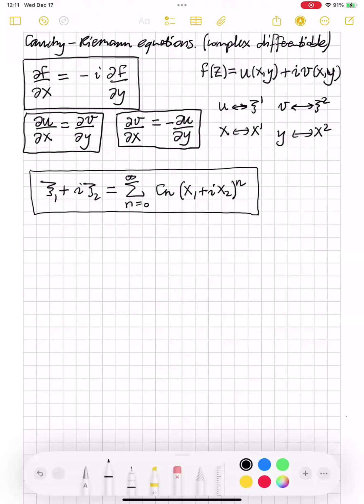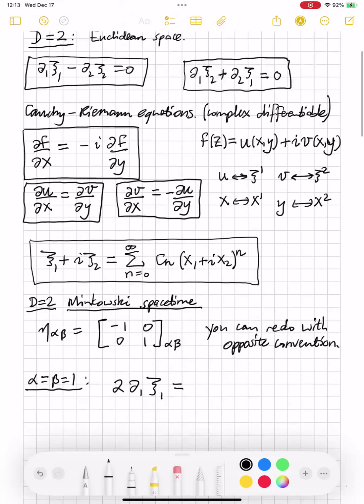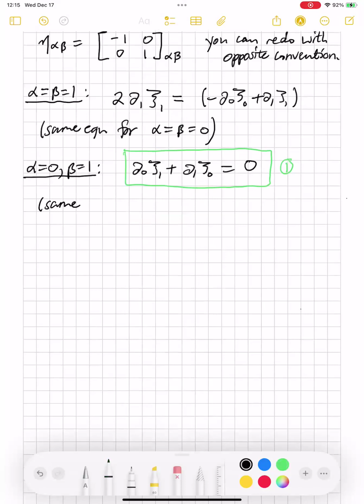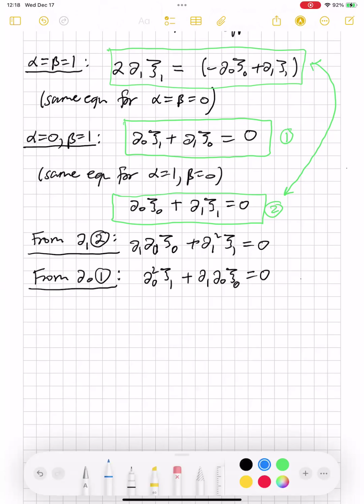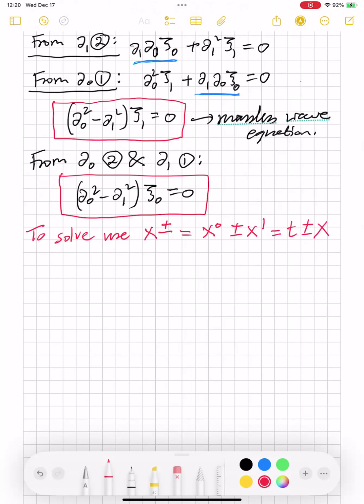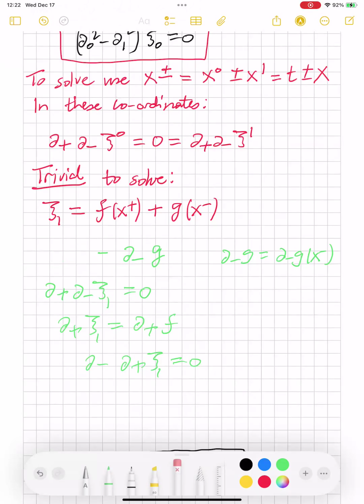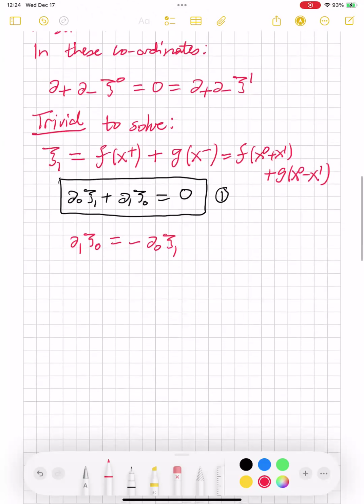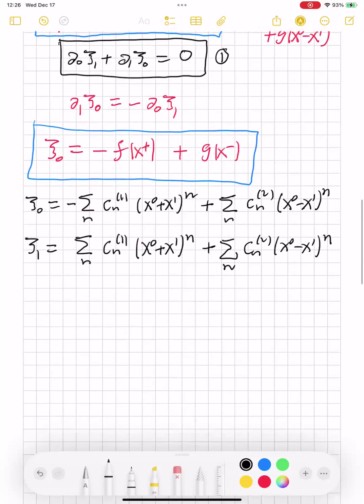Lecture 2 part 12